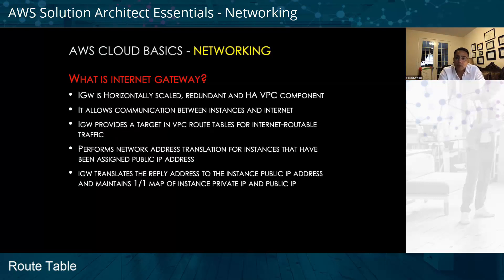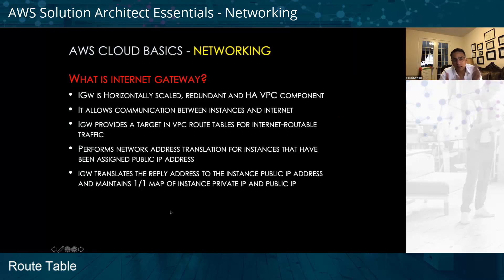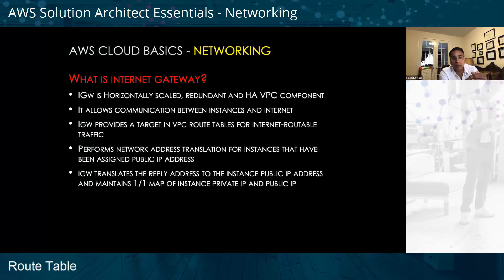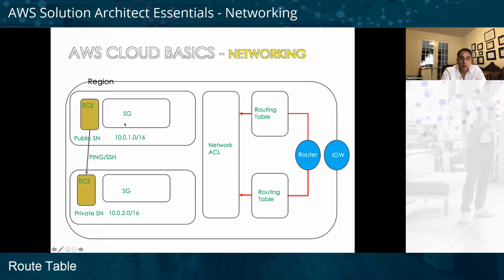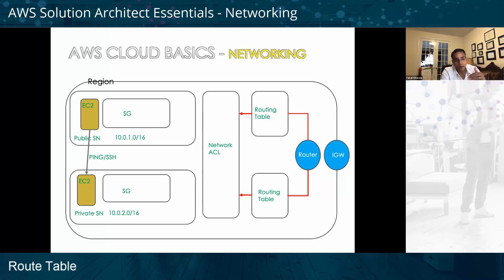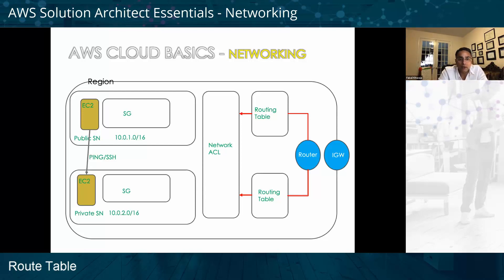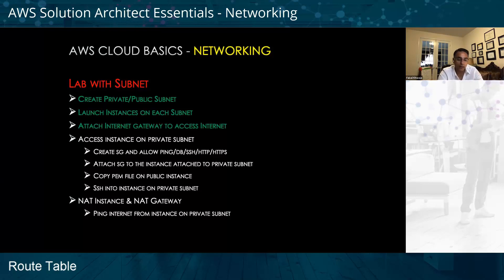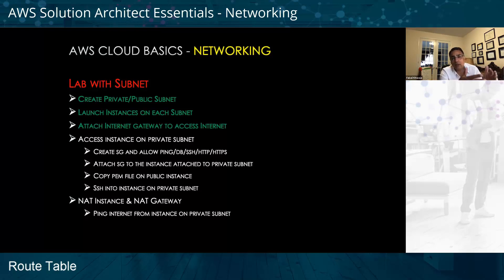Route Table and Internet Gateway in VPC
The video starts with explaining what a Route Table is, how it fits into the AWS environment with a VPC construct. As the name suggests, a Routing table routes the traffic based on the mapping of the IP address that is captured in the route table. Since this playlist majorly covers the basic concepts, you'll learn the overview of these components. The role of route table has been somewhat explained in earlier videos in this playlist, and you might have gotten a good idea about the purpose and function of a route table.

The video further rolls to define the Internet Gateway, a high availability VPC component. To explain clearly, the video will again take you to the similar diagram that featured the AWS environment and showed how various VPC components make the whole work. You'll learn how IGW works in collaboration with the route table to direct the traffic coming in and going out. There are some other functions as well, and this video will help you understand IGW's role in managing the traffic in and out of the VPC. You will see another diagram that serves as an example, featuring a public and a private subnet with an additional component, Network Access Control List (ACL) that helps you control the the traffic coming from a specific bunch of IP addresses. You might want to flag and deny access to IP addresses that might appear as suspicious or having malicious intent towards your infrastructure. Another new thing in this environment is Security Group, with the help of which you can add a rule defining the ports and IP addresses for specific protocols.

The last part of this snippet covers the Labs you can do to practice working inside the AWS environment, including creating a private or public subnet, launching instances on subnet, attach IGW and more.

CloudInstitute.io's subscription includes several self-paced certifications, coaching, and virtual instructor-led sessions.

Based out of Austin, Texas, CloudIntitute.io is one of the leading Cloud Computing training providers in the industry. Accredited by Microsoft, Cisco, NetApp, CompTIA, ITIL, and a number of other leading certification bodies, we provide the best in online training through self-paced courses and instructor-led classes.

We help organizations transform Cloud Computing project performance and career growth through our cognitive learning platform.